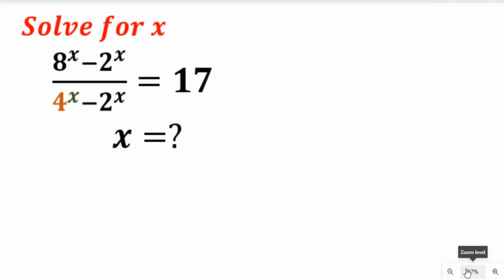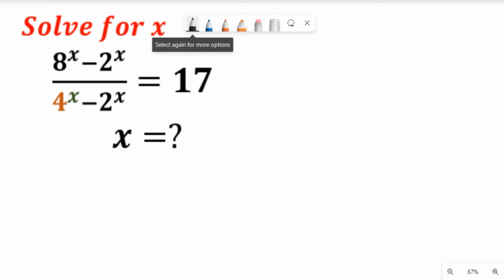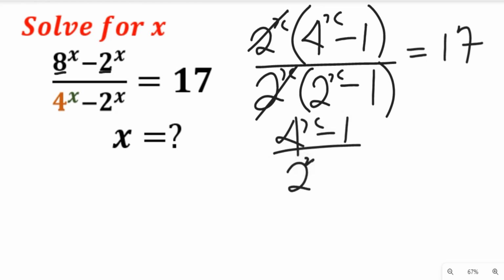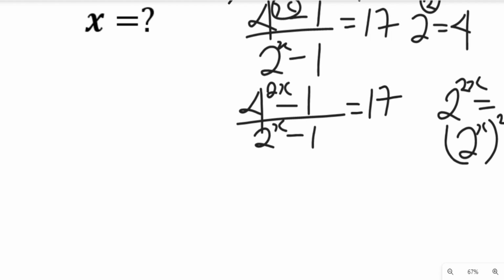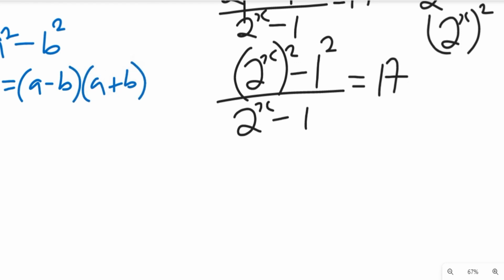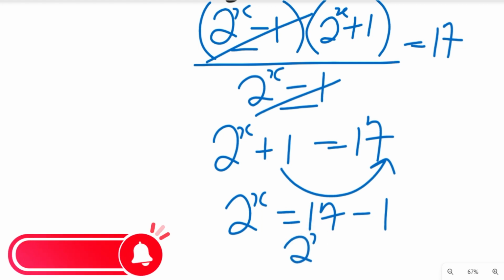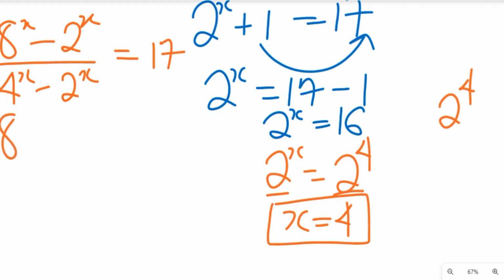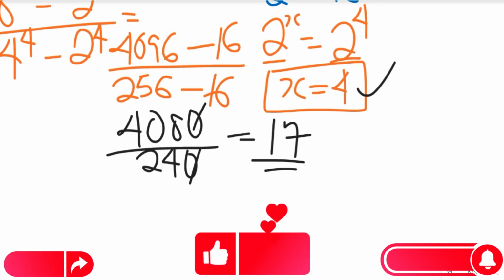Olympiad Exam | Fractional Exponential Function | Nice Exponential Equation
This tutorial video will teach you how to solve questions involving fractional Exponential Equations. This is a nice Olympiad exam question.

ABOUT THIS CHANNEL:
On this Channel we will present:
1. Mathematics topics for Olympiad Maths Competition, GCSE, SAT students
2. Mathematics topics for senior secondary school
3. Mathematics topics for university students
4. Solve Mathematics past questions etc.